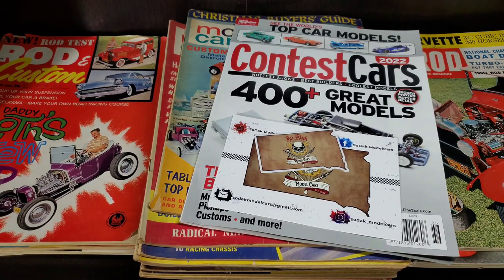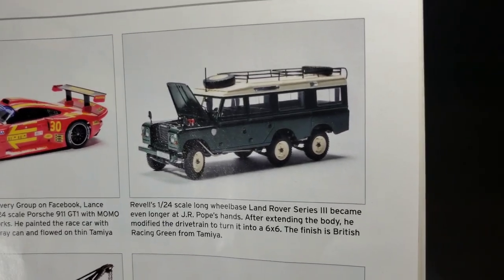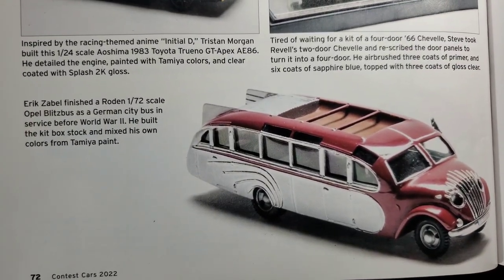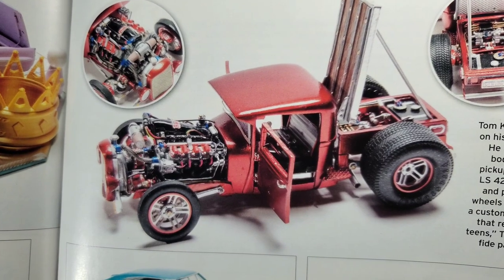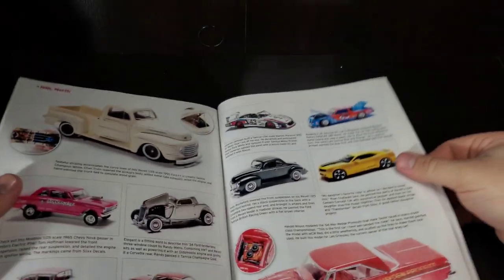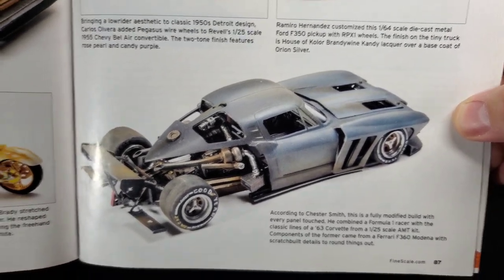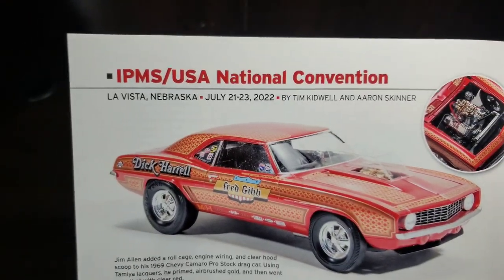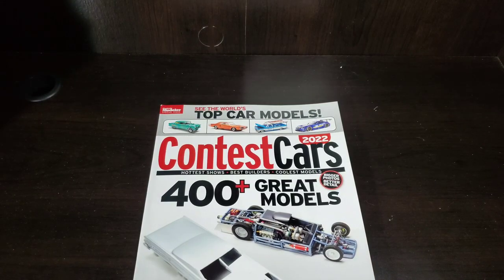Monday Mail and Magazines. 3-6 -2023 Mail Calls, Shop cards, Stash adds and Vintage Magazines.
Shop cards from:

Today were looking inside:
Fine Scale Modeler Contest Cars edition 2022